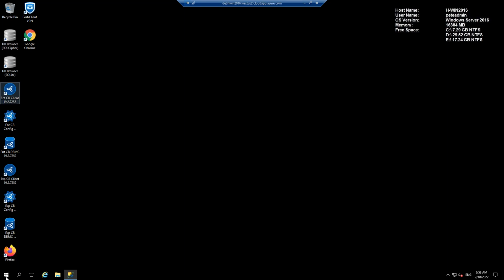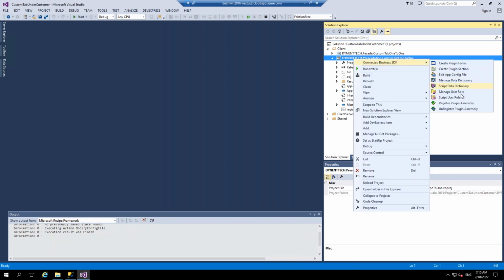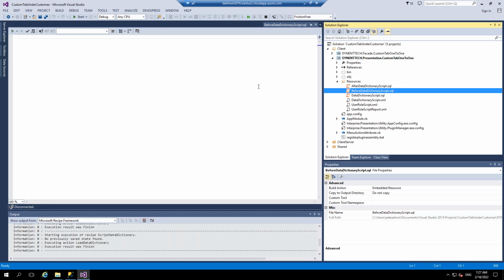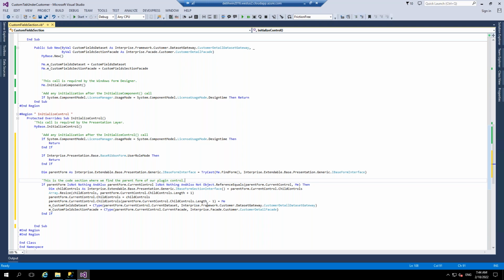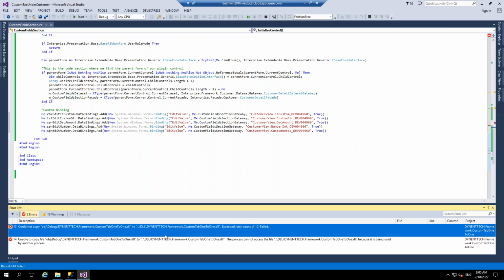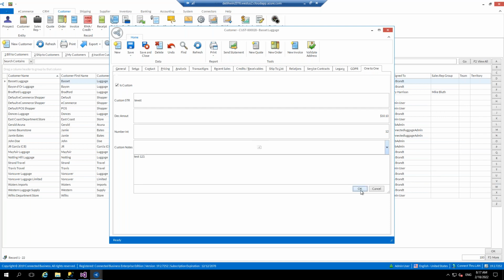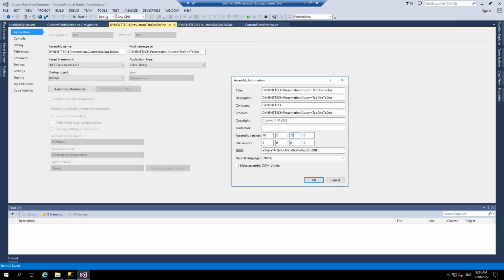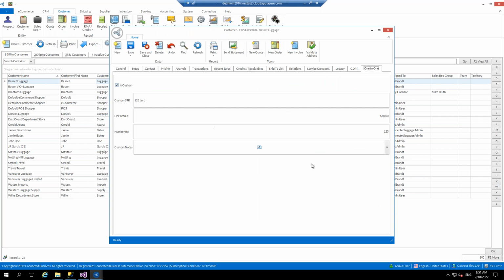Connected Business SDK Add Custom Tab with Custom Fields